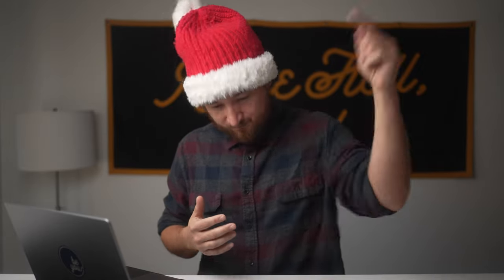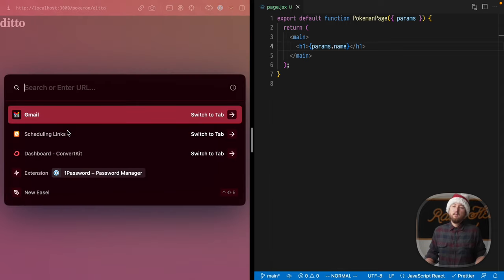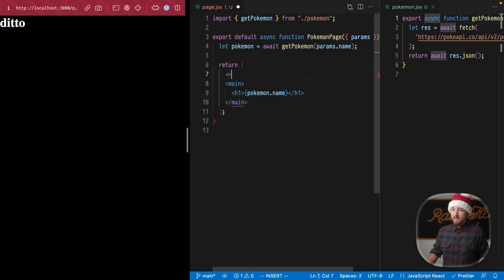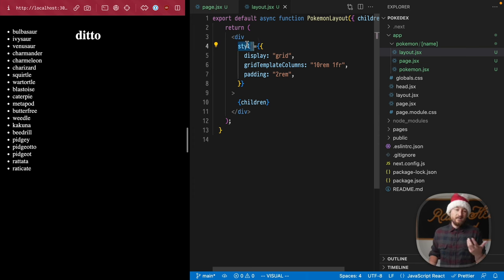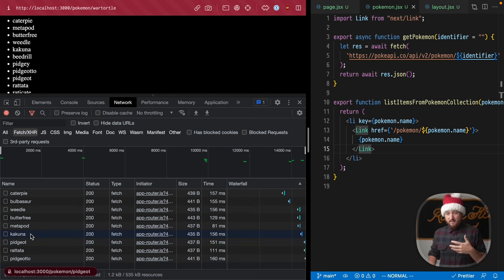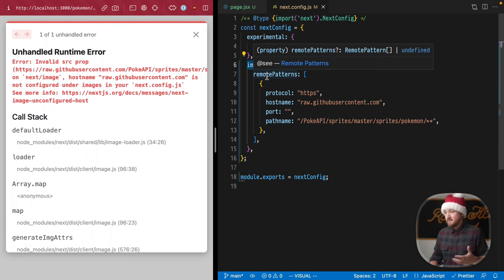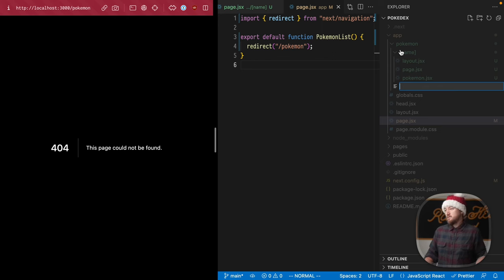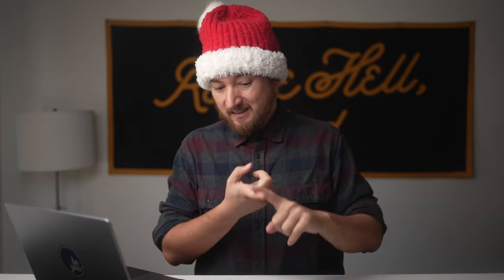Why Doesn't Next 13 Do This? (And What You Can Do About It)